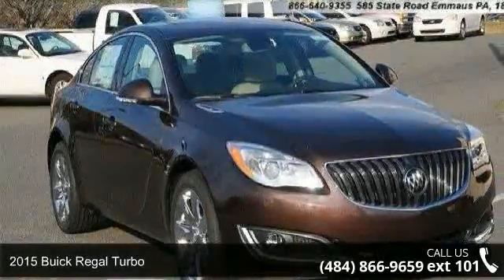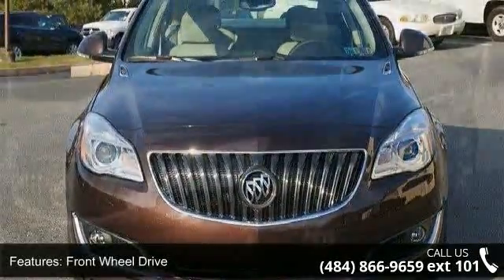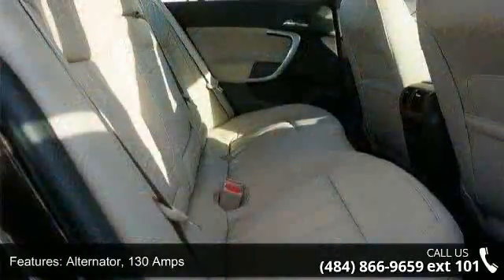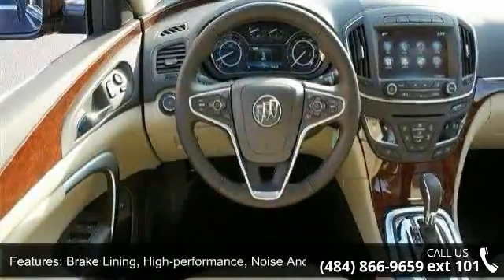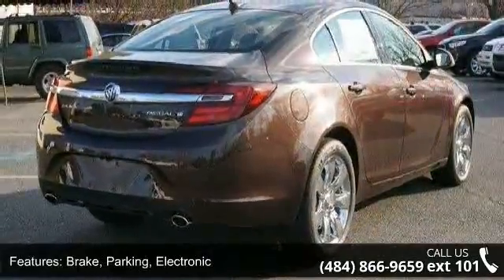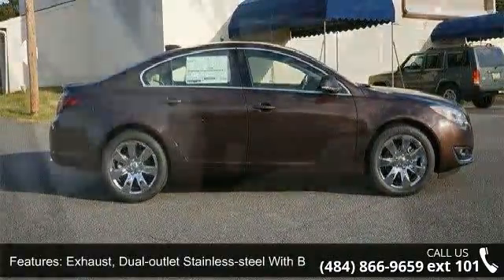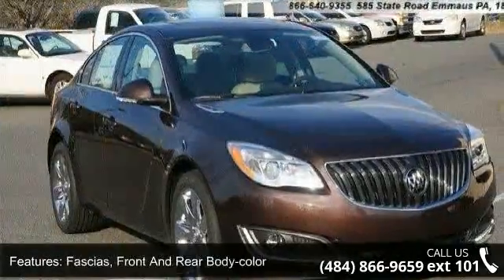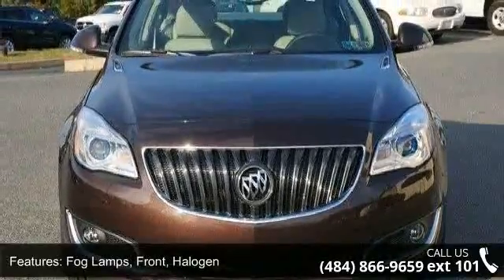2015 Buick Regal Turbo - Kelly Buick GMC - Emmaus, PA 18049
2015 Buick Regal Turbo Condition: New Mileage: 5 Transmission: Automatic Exterior Color: Chocolate Doors: 4 Stock: B53015 Cylinders: 4